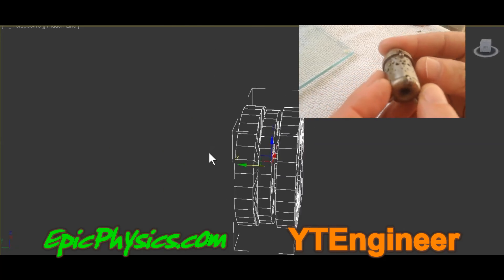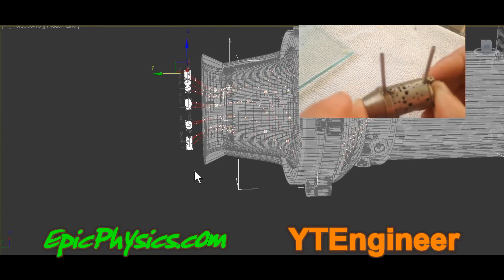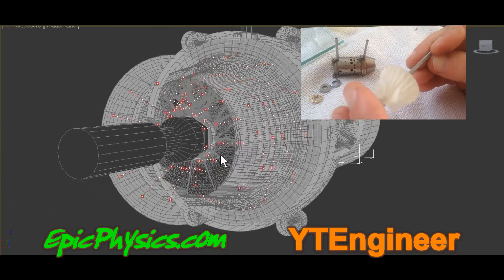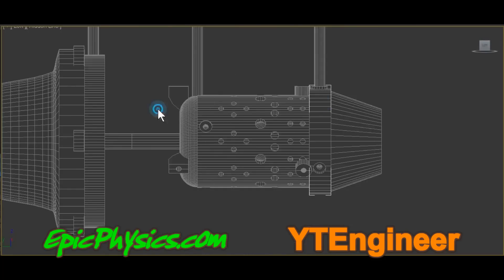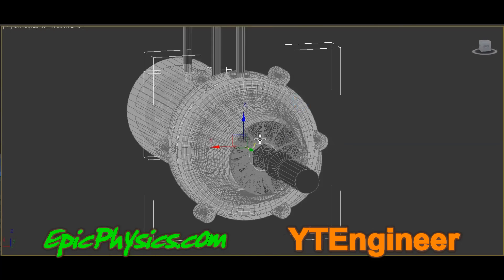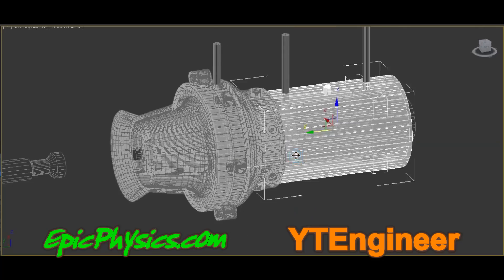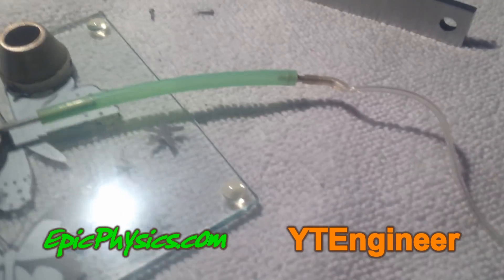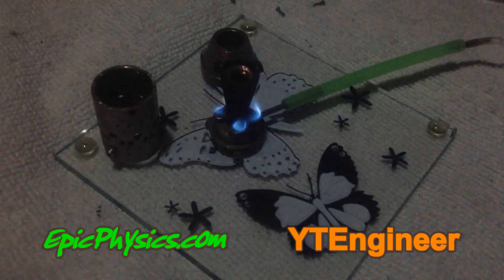Micro Jet Engine Project Part 1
If you have a project in mind and need some help with funding go